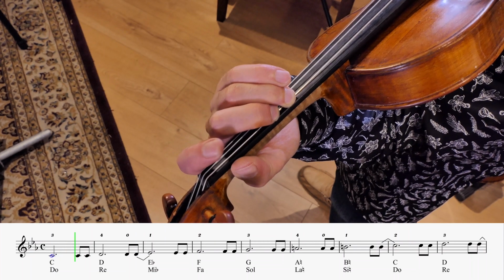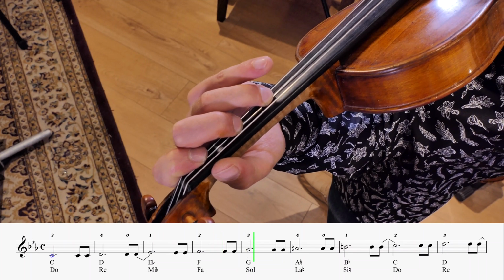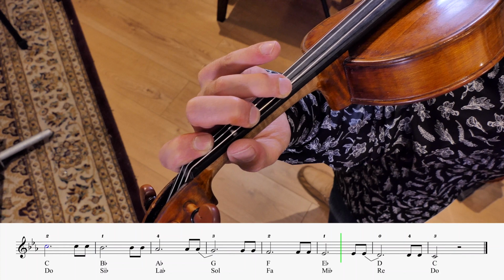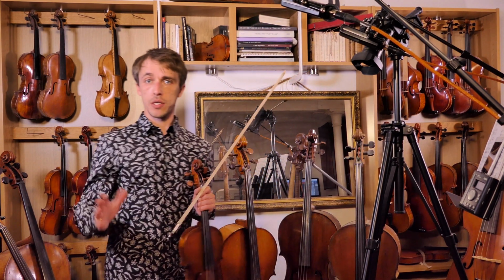Violin C melodic minor scale, Introduction and slow work through (♩ = 40) & Hints on controlling...